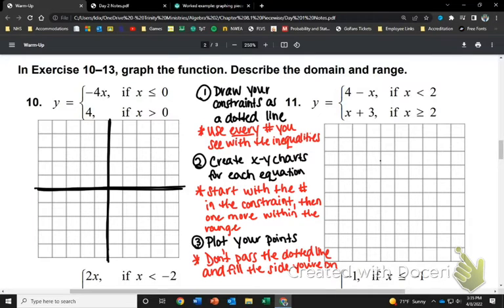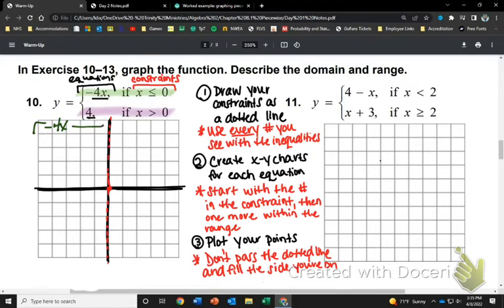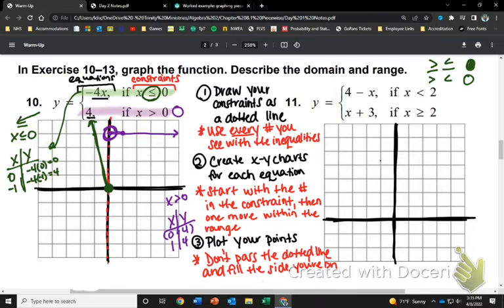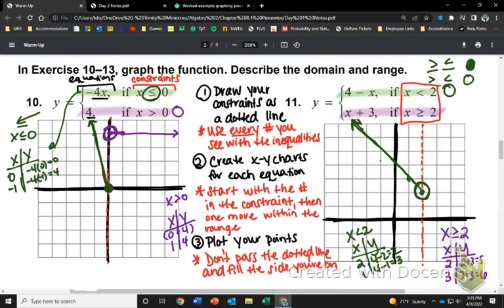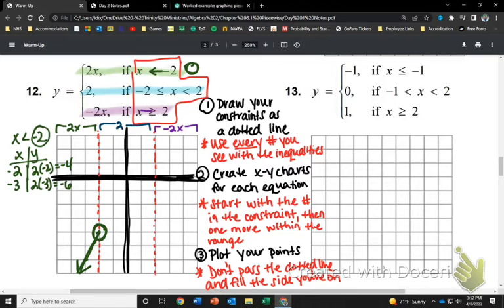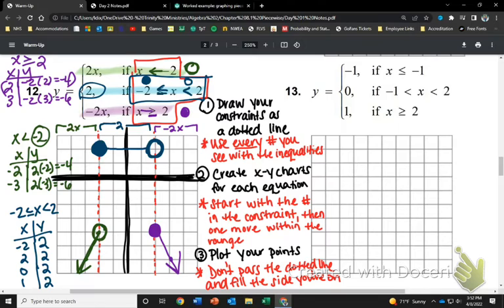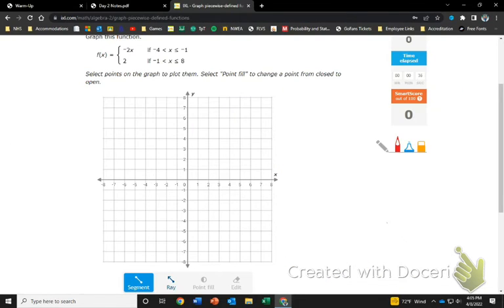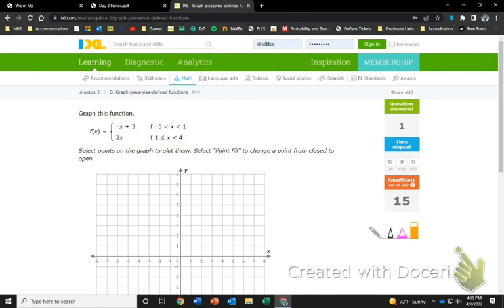Graphing Piece Wise Functions